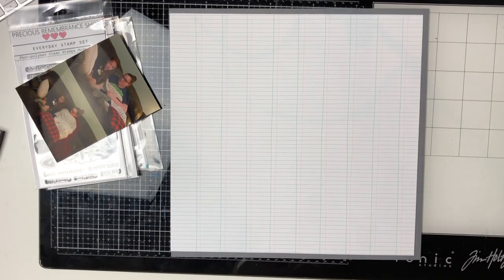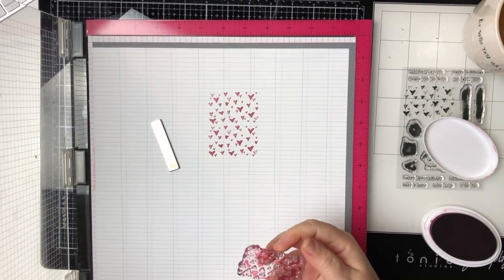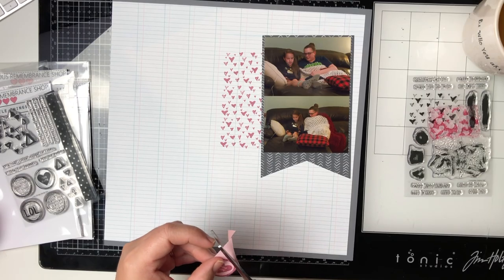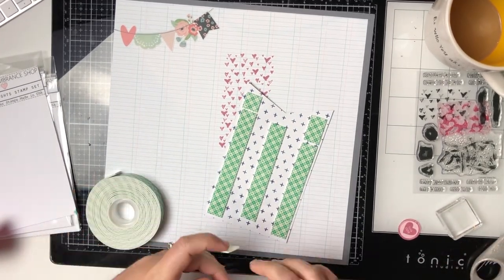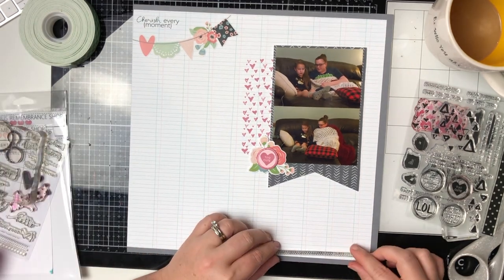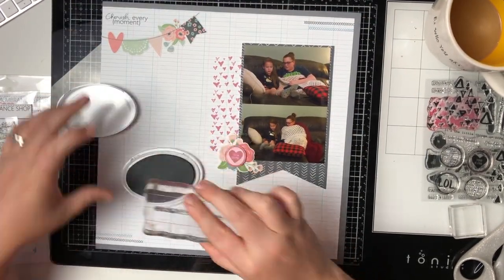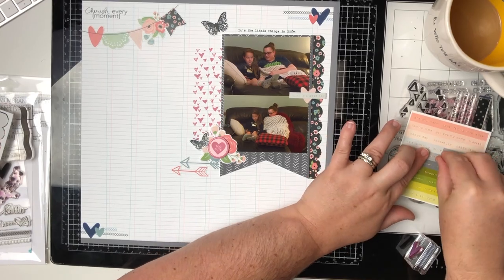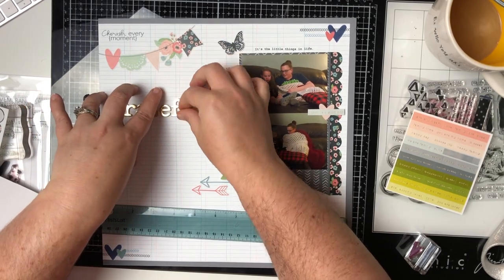Scrapbooking Process Video: Grateful Heart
Thank you so much for all of your support! I truly appreciate each and everyone of you!